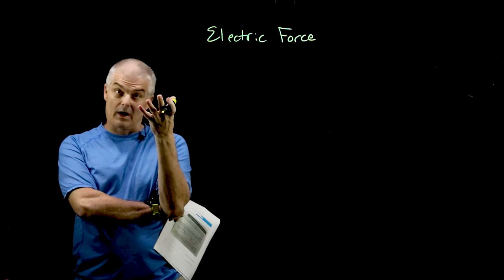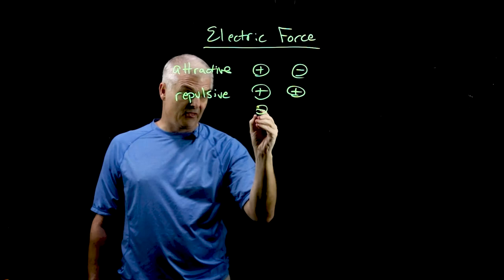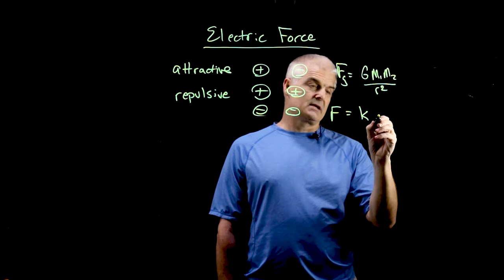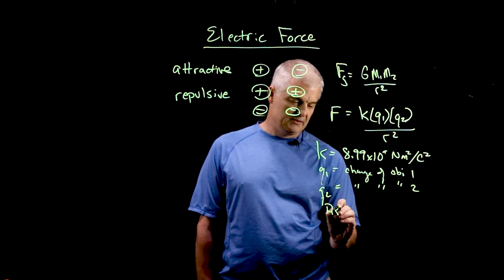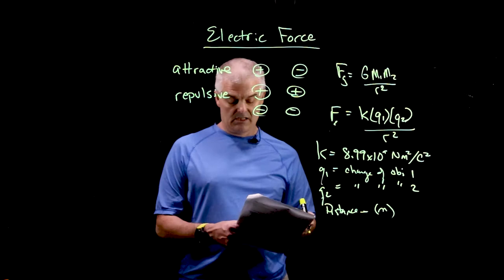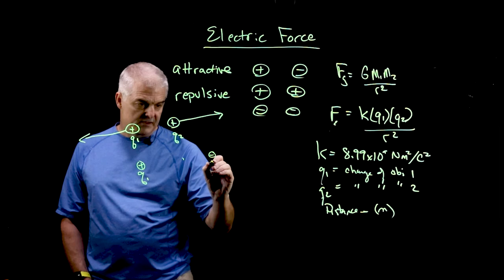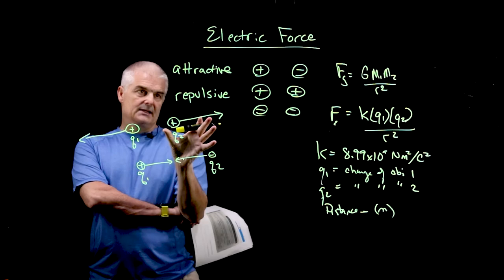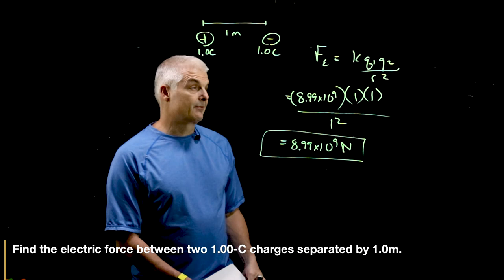Coulomb's law Law Simplified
Coulomb's Law is often difficult to understand. This short video will clear up your misconception.

Award-winning teacher Jon Bergmann creates these videos for his high school physics students.